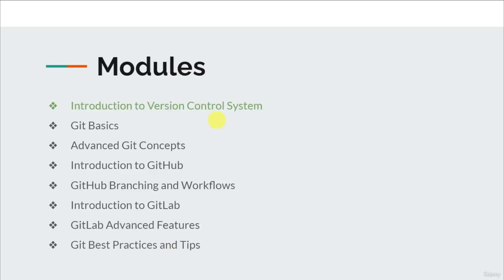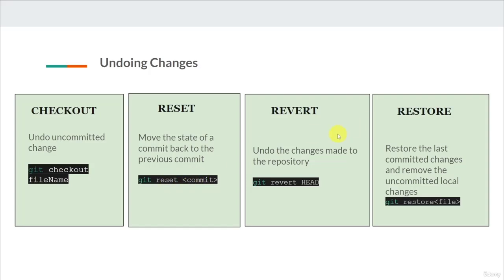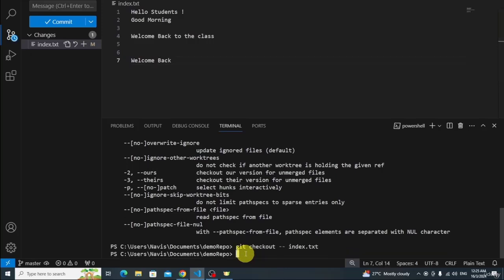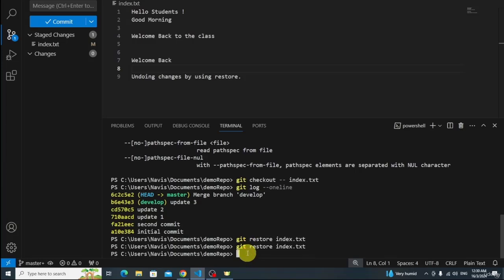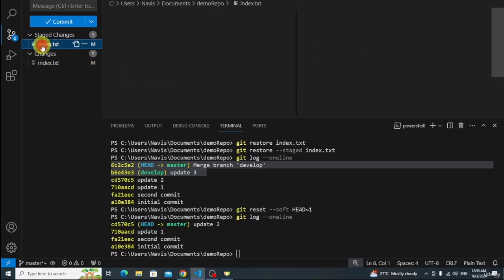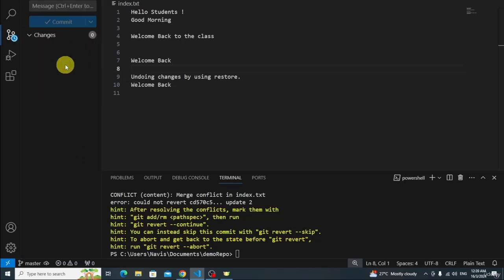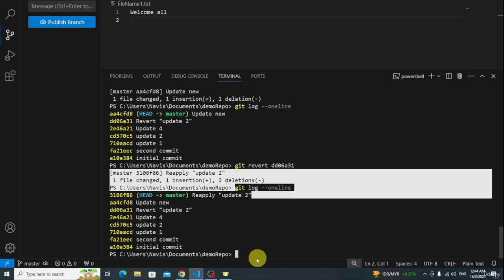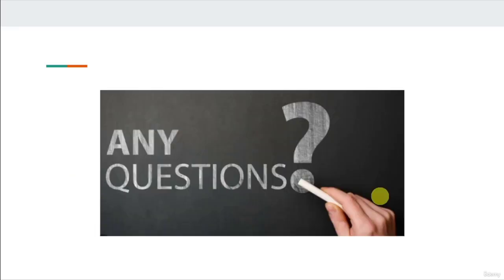2.5 Git Basics Lab Session Part 3